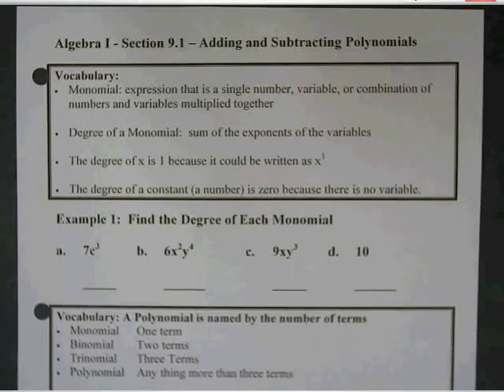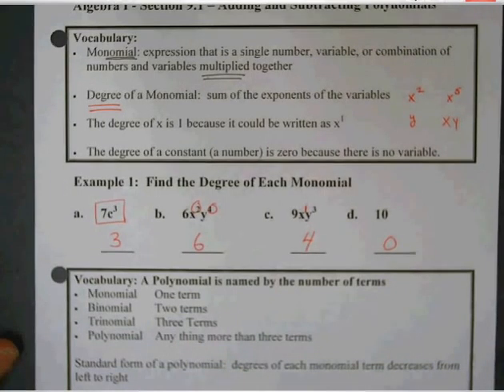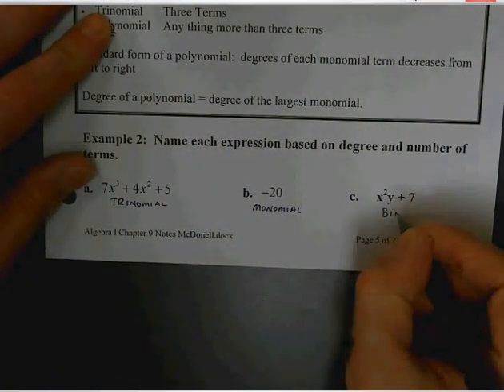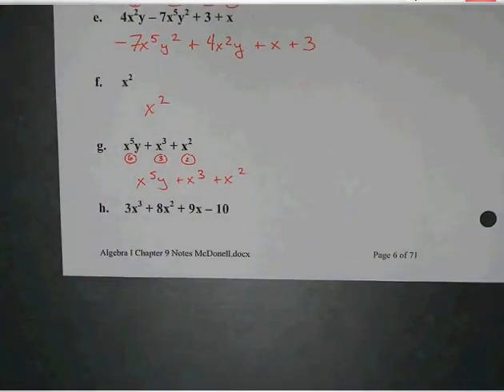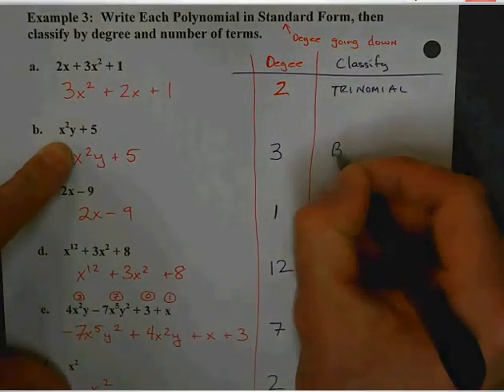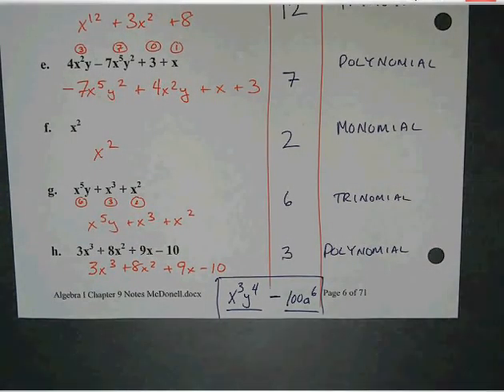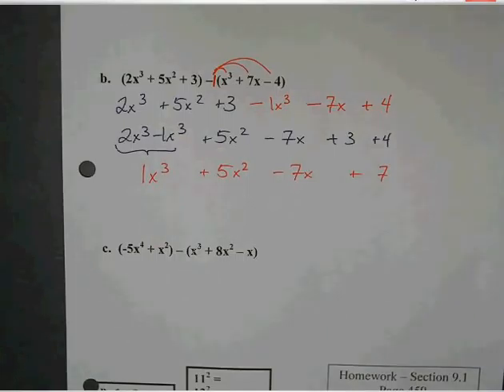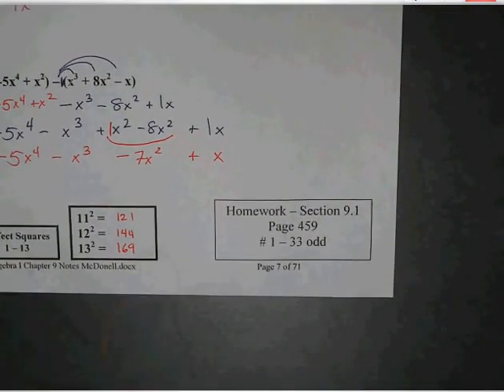Algebra I - McDonell 9.1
Adding and Subtracting Polynomials - Determining the degree of a monomial, classifying a polynomial by degree and the number of terms